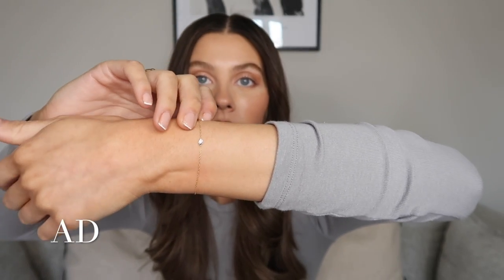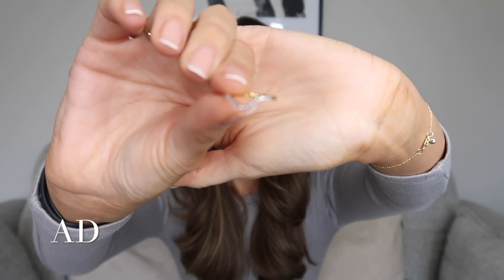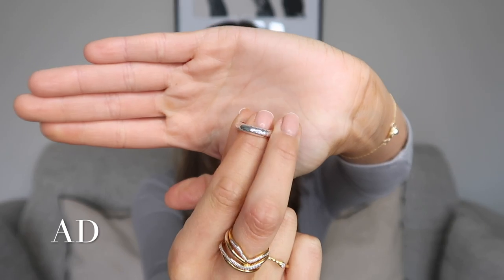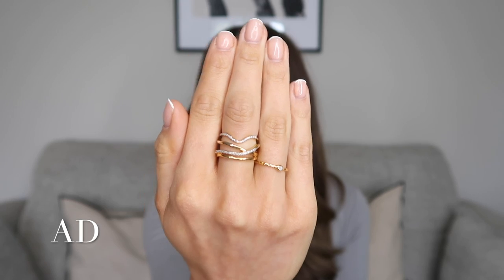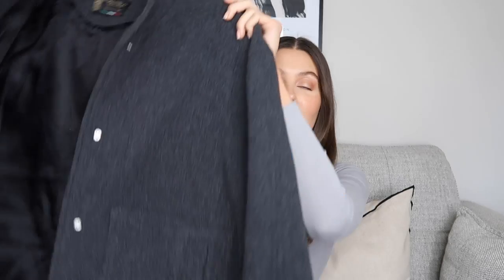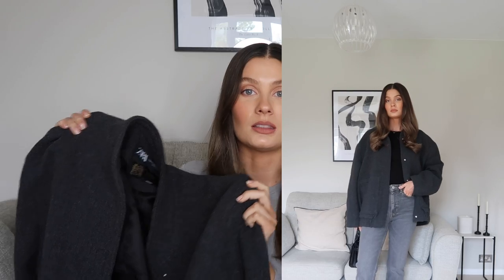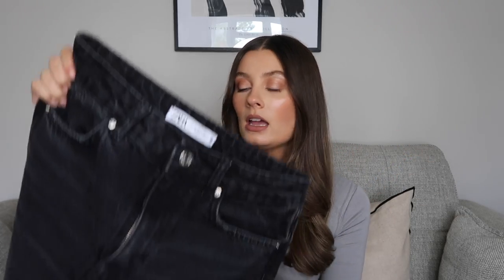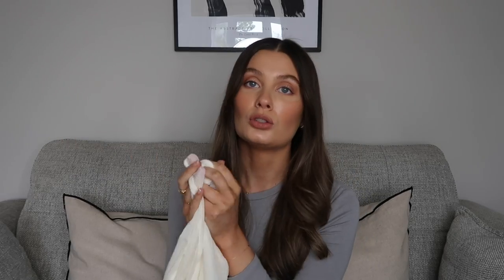ZARA HAUL | NEW IN TRY ON | AD | Amy Beth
Hi everyone, I hope you all enjoyed the first Zara haul of the year xxx

New Items
*Diamond Marquise bracelet

Old Items
*Signature bangle (plain)

Bomber Jacket (xs-s)
2346/643

Cargo trousers (xs)
6929/400
similar